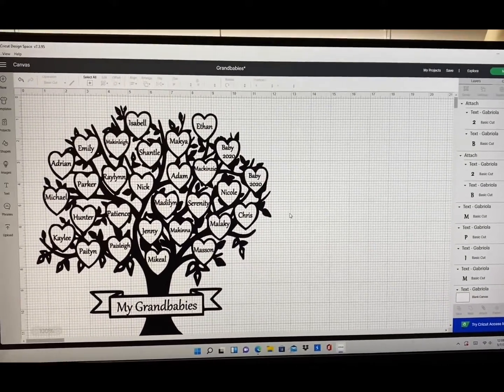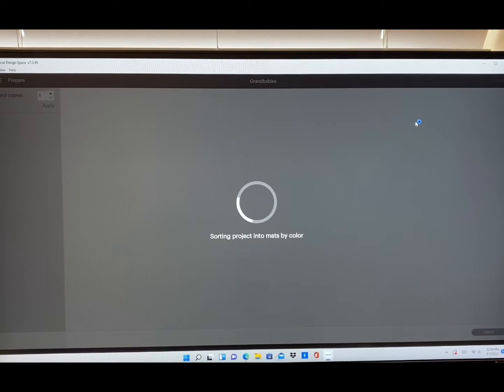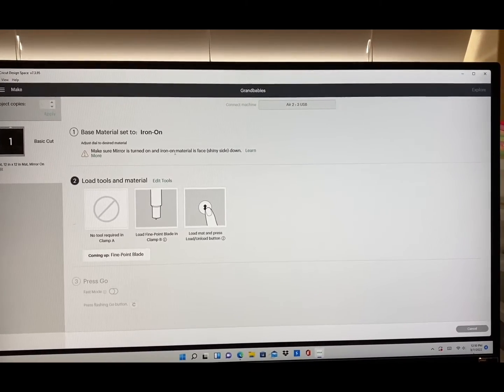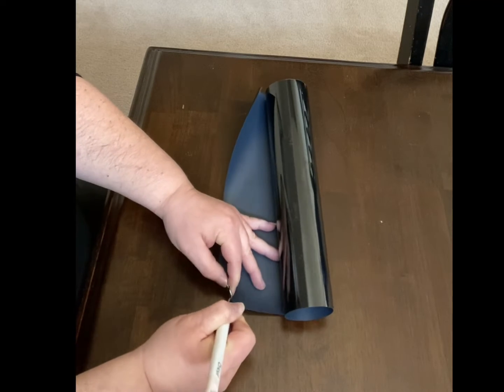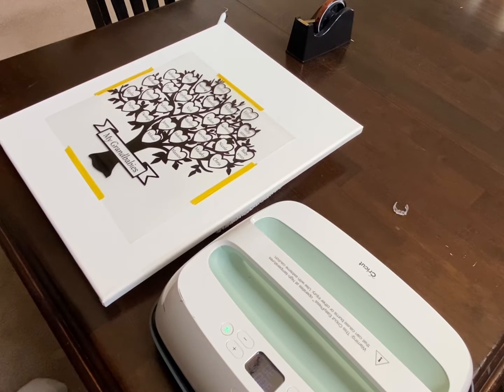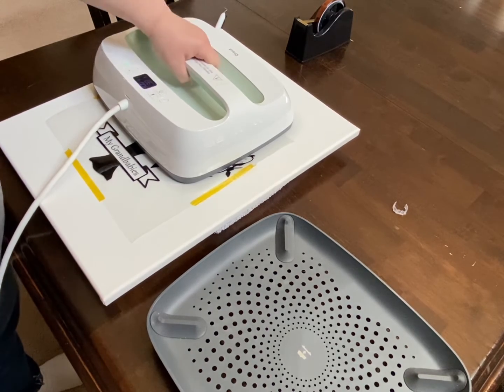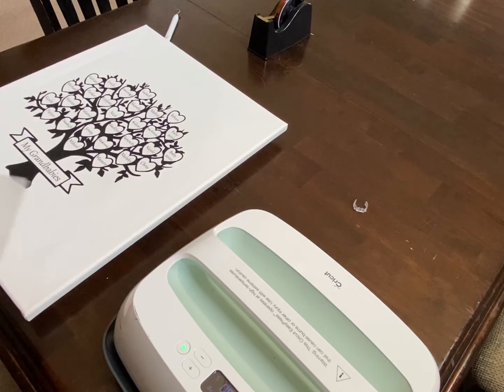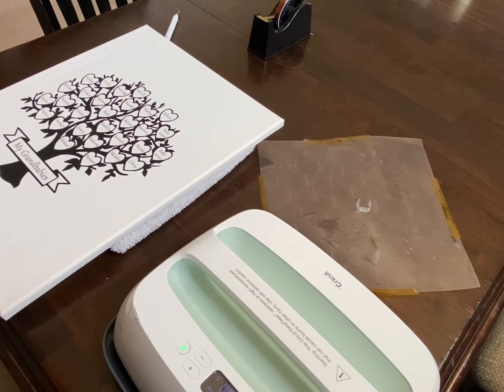How to make a canvas with heat transfer vinyl and a cricut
This video shows you how to take a design from your cricut and attach it to a canvas. Please let me know if you have any questions.